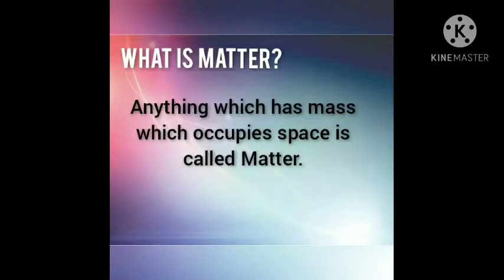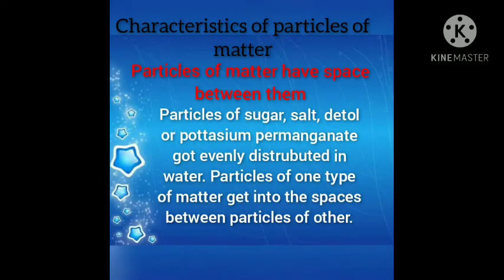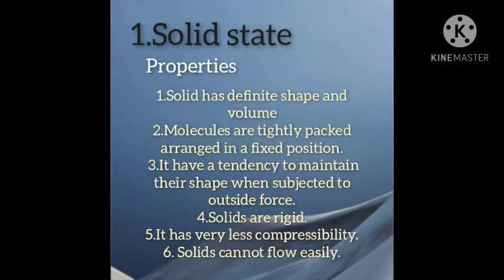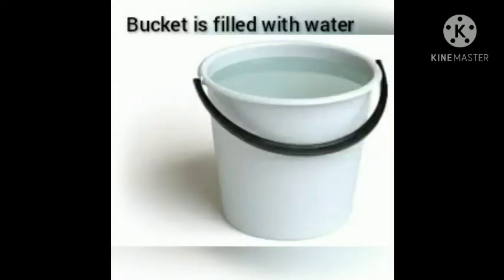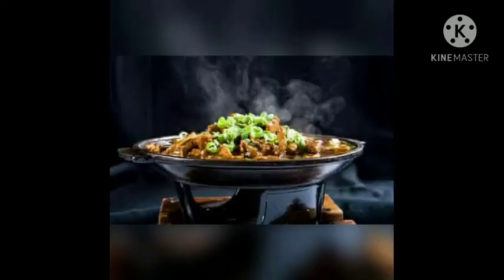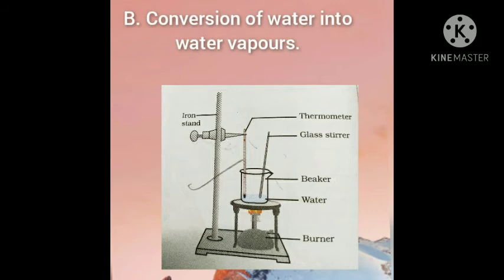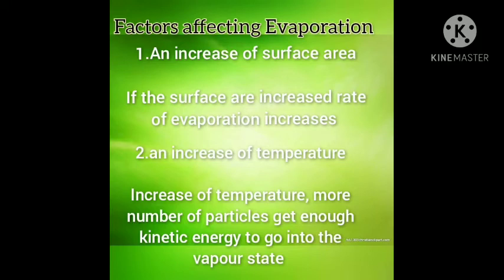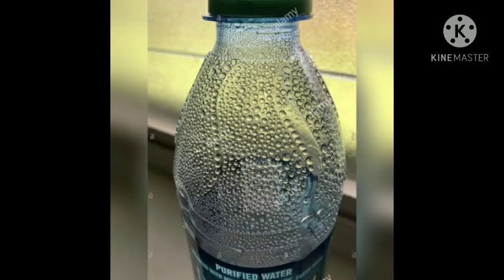in our surroundings ptd by Soumya Madgaonkar#klesociety